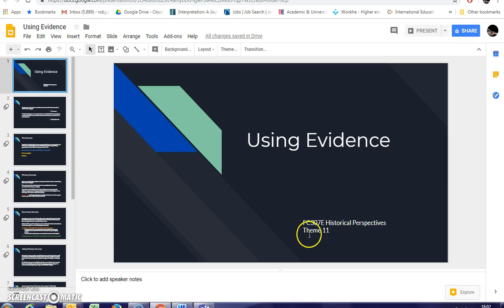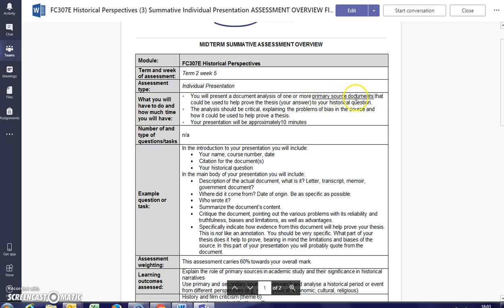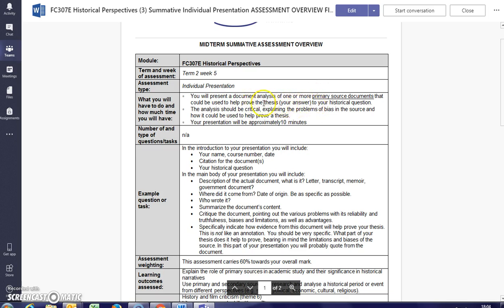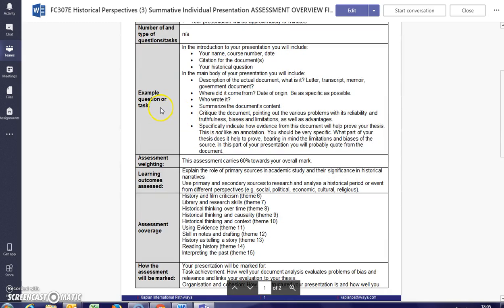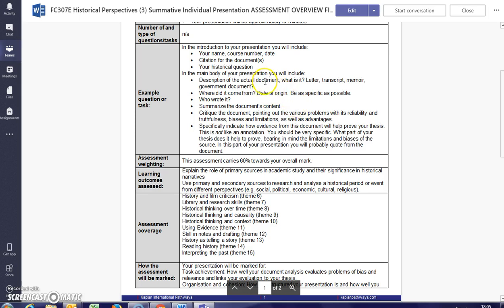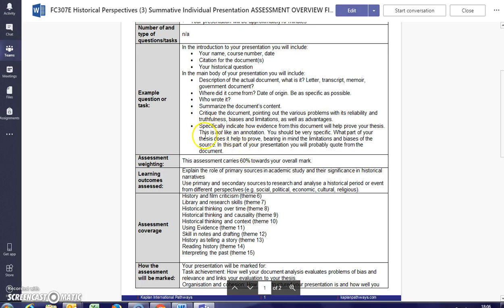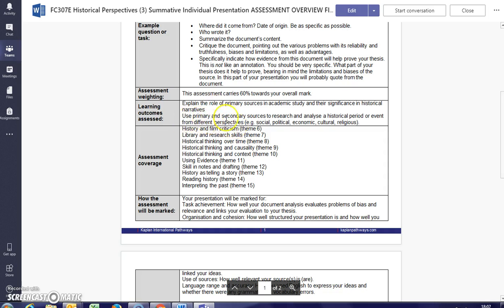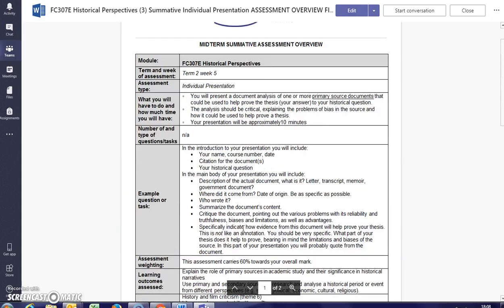FC307E Theme 11 Video 1 Introduction to Assessment